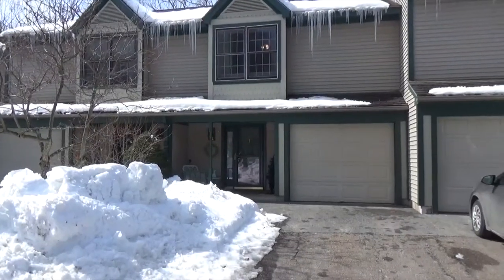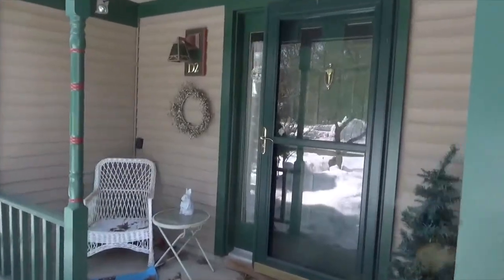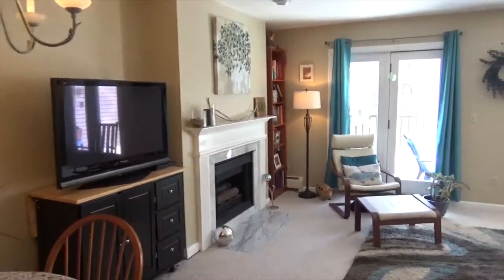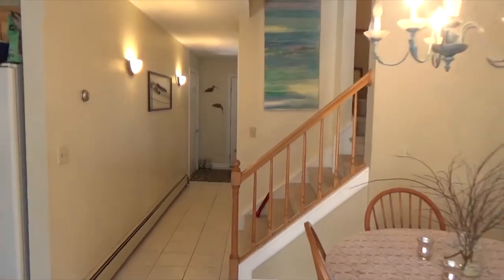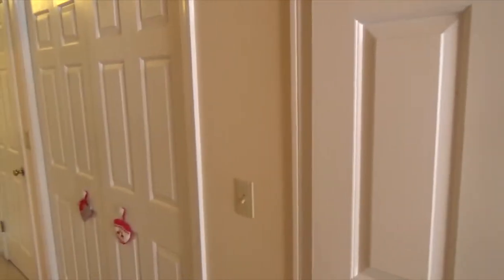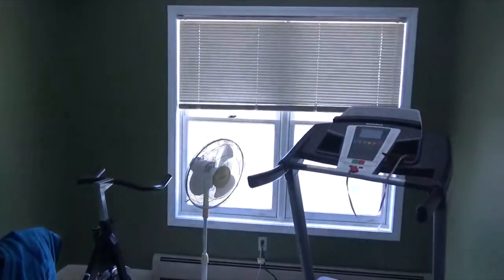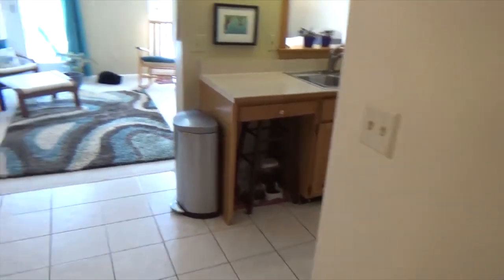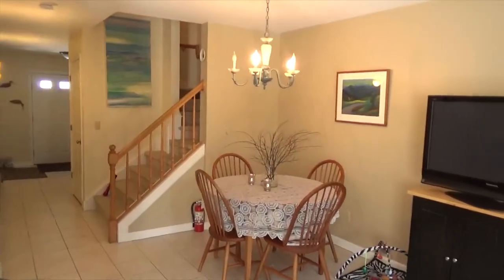7 Saxon Hollow Drive Essex vt 05452 home for sale. Real Estate for sale townhomes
7 Saxon Hollow Drive unit D2 Essex VT home for sale. Mint condition 3 bedroom 2.5 bath townhome. Beautiful tile entry way with coat closet and half bath. Walk down the short hallway to the large open floor plan.

Open dining area with kitchen to the right. Kitchen offers copious cabinet and counter space, accent cabinet lighting and pass through to the living room.

Large living room with decorative molding through out & attractive gas fireplace. Two double doors provides natural lighting & leading to the private back deck overlooking the woods.

Large open stairs leading upstairs. Master suite with vaulted ceiling, window bench overlooking the neighborhood, walk in closet and private master suite.

Two additional spacious bedrooms and full bath. 2nd floor laundry. 1 car attached garage. Amazing wooded park across the street.

Minutes from public park with pool, walking paths, shopping plaza,24 hour grocery store, school and golf course. Short drive to Smugglers notch ski/water park, Stowe & Burlington. Indian Brook reservoir for kayaking.